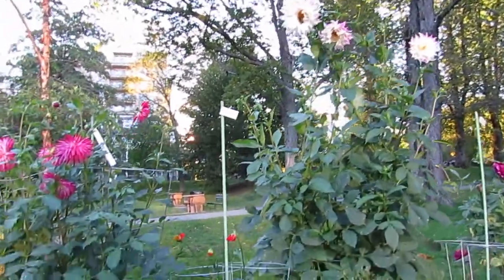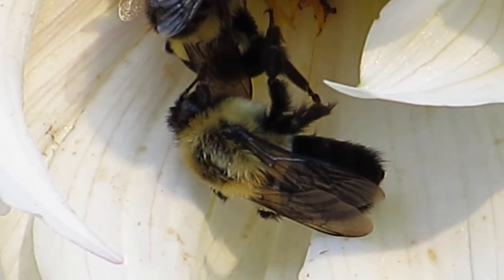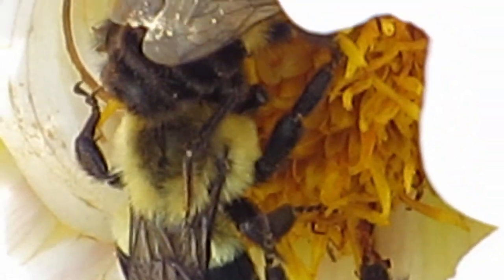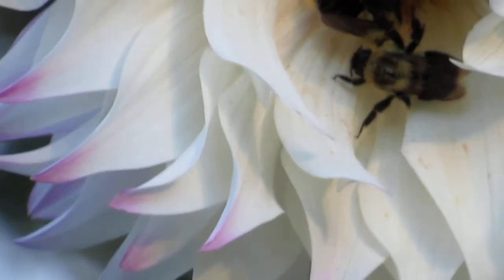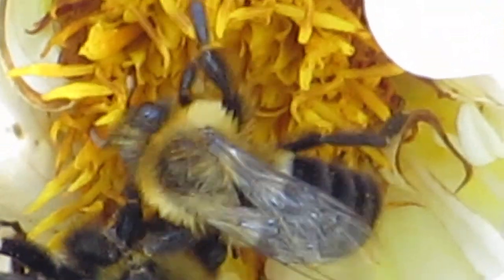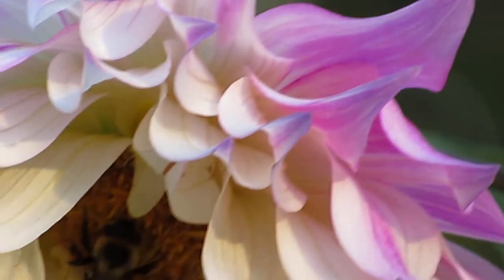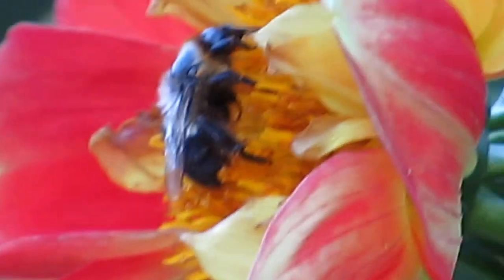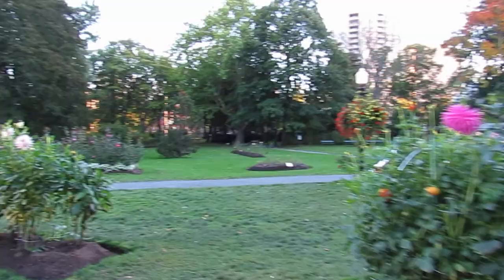Dead Dying Bees Halifax Public Gardens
You are free to republish Truth Soldier and or Daniel J Towsey
articles in whole form only.
You may take quotes from it as long as you provide a link back
to the original article and you give attribution to the writer
being a Truth Soldier
You are also free to print or email it in whole
only exception being corporations not allowed